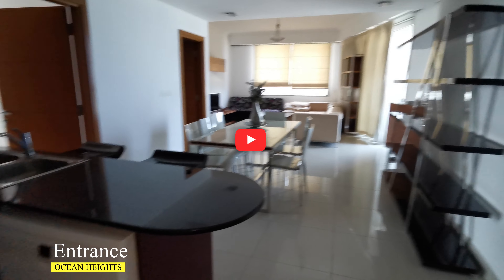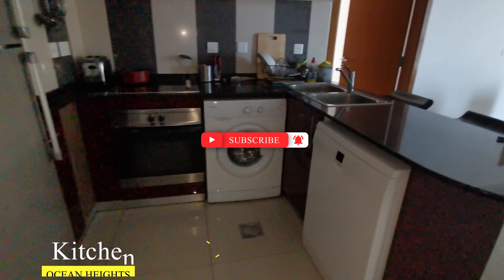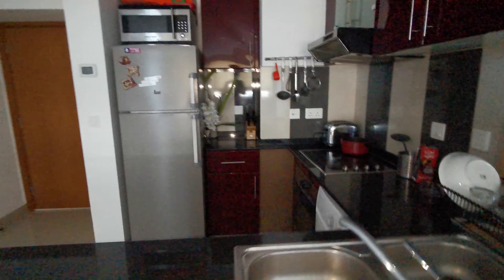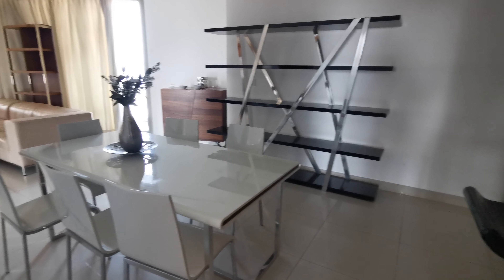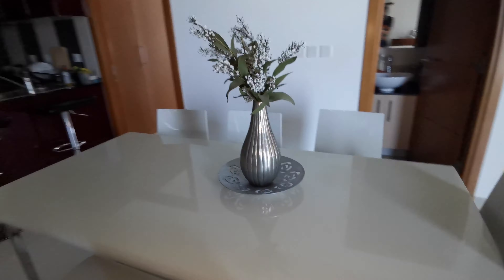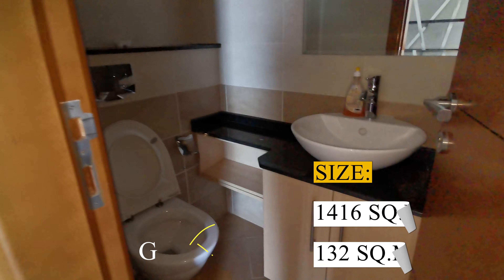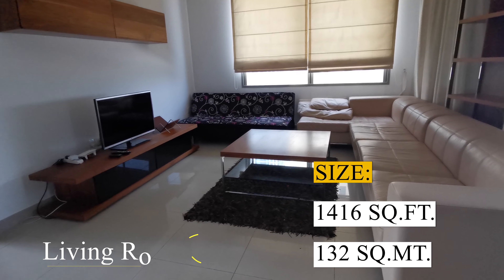Video Tour of 2 bedroom apartment in Ocean Heights Dubai Marina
Ocean Heights Dubai Marina spirals its way to award-winning status with its gently curving silhouette. The 84-storey tower enjoys a supreme marina setting with views to match; and where first impressions count, the spectacular lobby in blue waves and golden tones, sets the scene for the luxurious homes above.

A mix of one, two and three-bedroom apartments for sale in Ocean Heights featuring spacious balconies and boasting of high-end fixtures and fittings. Round the clock concierge and residents’ services, spacious outdoor terrace, luxury spa, and a full range of fitness facilities, make life at Ocean Heights that much more rewarding in one of Dubai’s most bustling waterfront communities

One of Dubai’s most popular residential areas, Dubai Marina carves a lively community across a three-kilometre stretch of the Dubai shoreline. The glamorous waterfront setting comes to vibrant life with five-star resorts, boutique hotels, restaurants, coffee shops, malls and much more. Residents and visitors benefit from dense public transport connectivity and access to the Dubai Tram, Metro and water taxis.